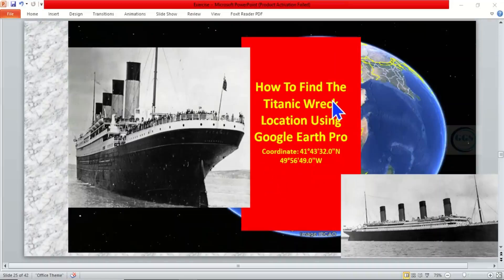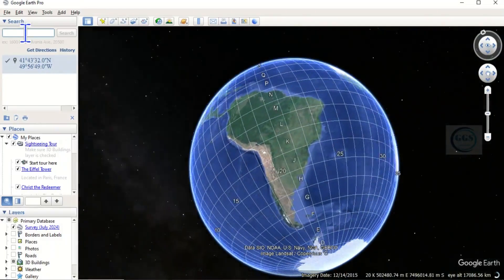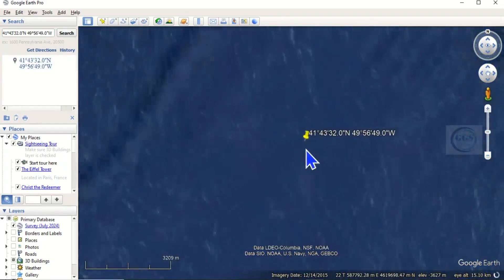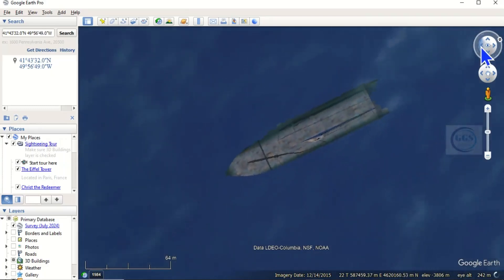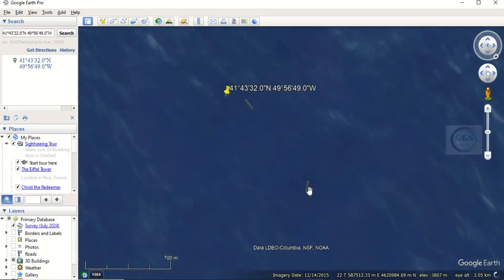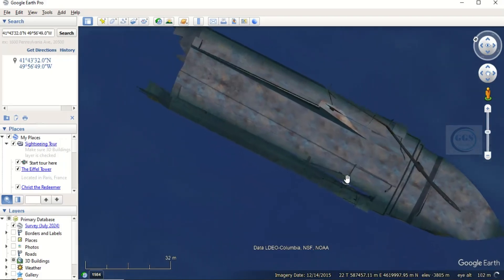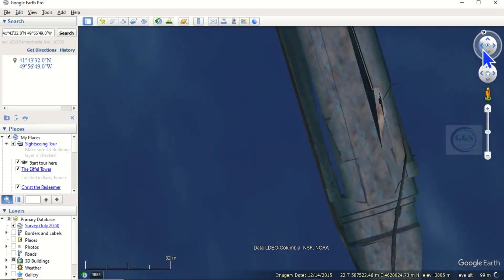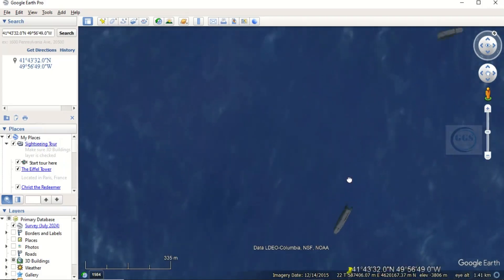How to find the Titanic Wreck location using Google Earth Pro: Exploring the ocean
The wreckage of the Titanic, which sank in 1912, rests nearly 4,000 meters below the North Atlantic Ocean. Despite the immense depth, the Titanic has become a source of fascination for many, with specialized expeditions allowing a select few the opportunity to witness the iconic ship's remains firsthand. You too can view the remains without necessarily going into the ocean. In this video, I will show you how to locate and view the Titanic wreck in Google Earth Pro.

Coordinate : 41°43'32.0"N 49°56'49.0"W